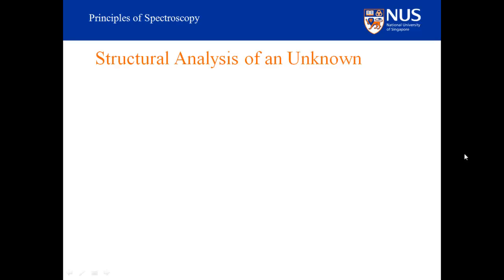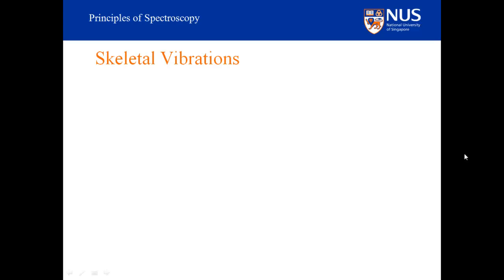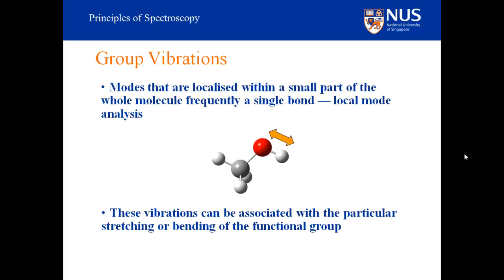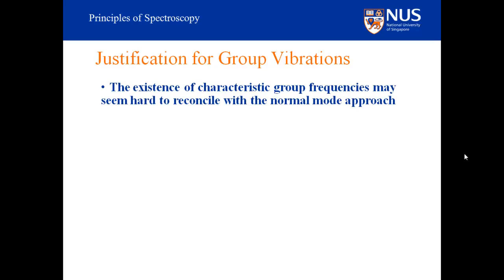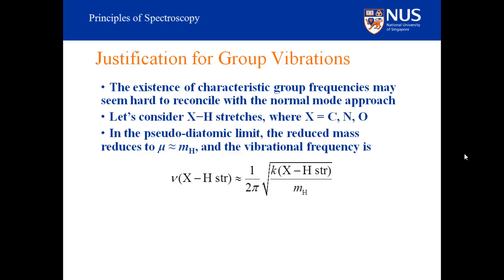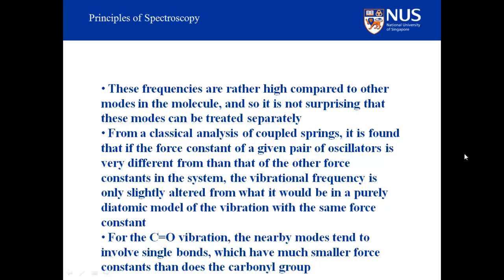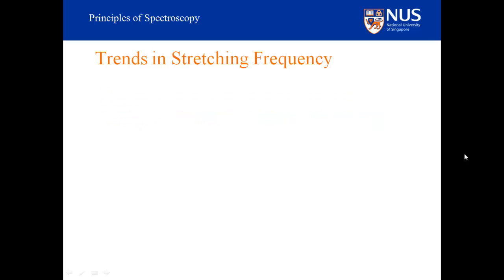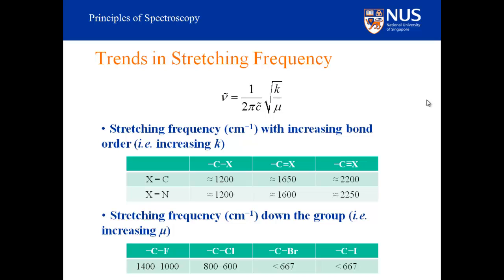CM2101 Week 8 Part IV